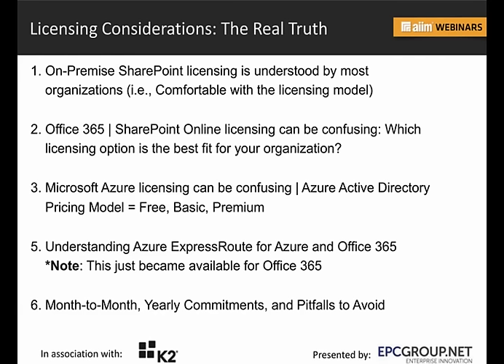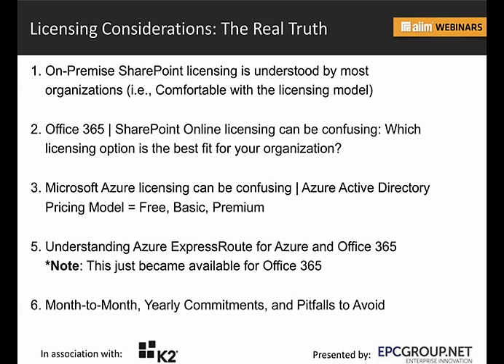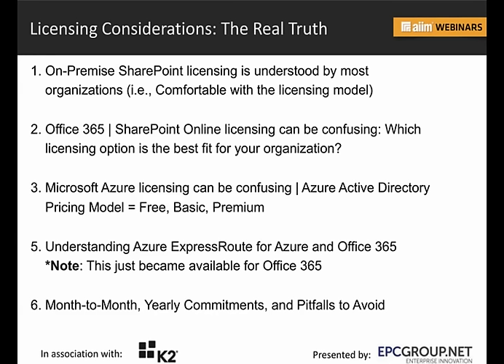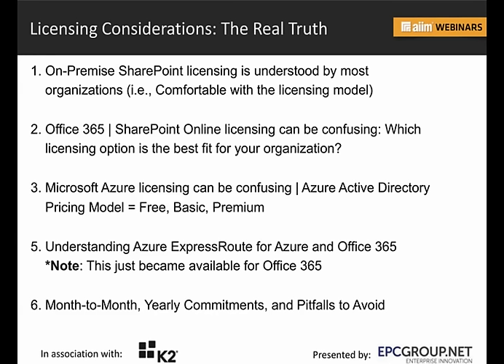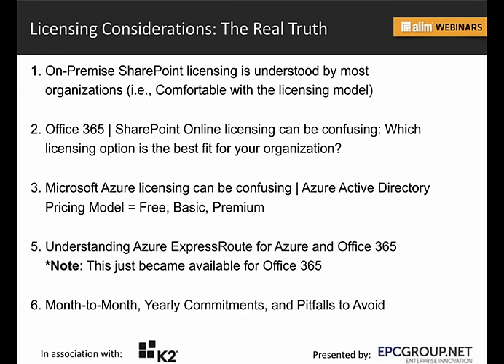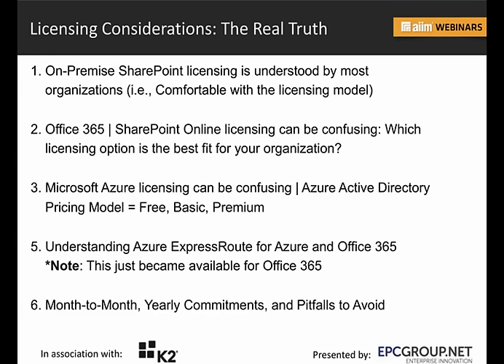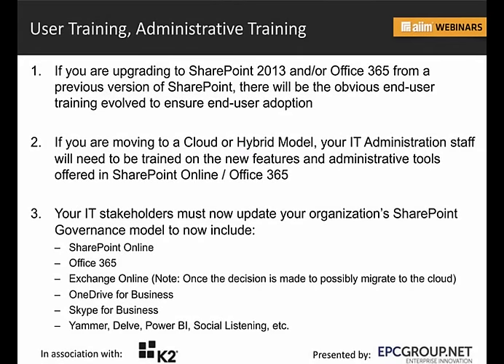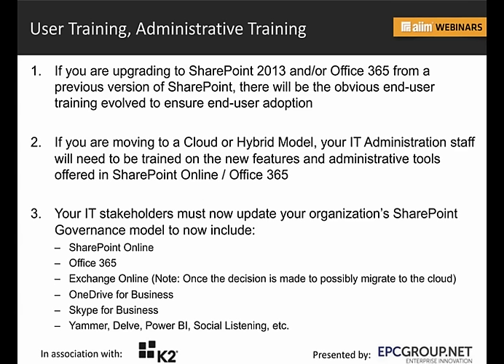SharePoint, Office 365, Azure Hybrid Cloud Strategies Webinar - EPC Group - Part 3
Webinar Part 3 - EPC Group's Founder Errin O'Connor details SharePoint Hybrid Cloud Strategies and Best Practices regarding Office 365, SharePoint Online, Microsoft Azure, SharePoint 2013 and Custom Cloud-Compatible Development Strategies